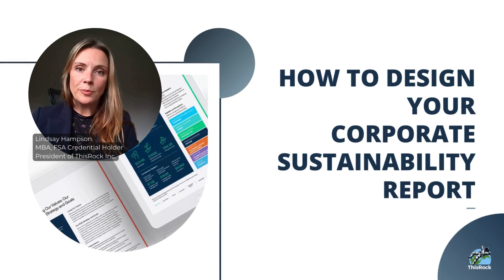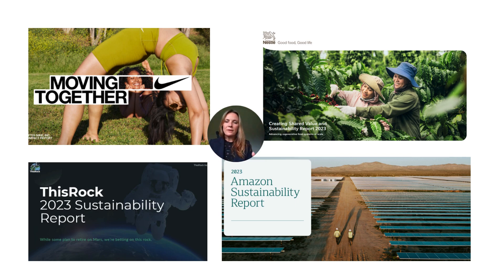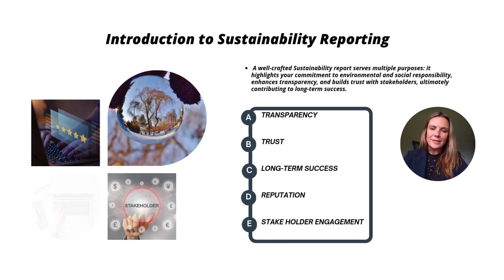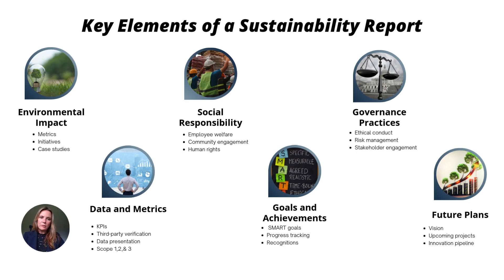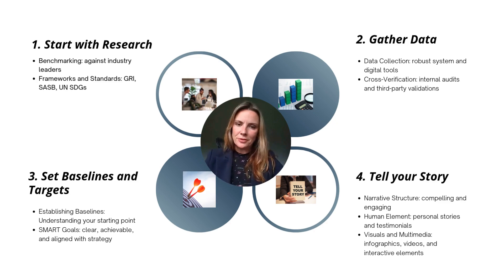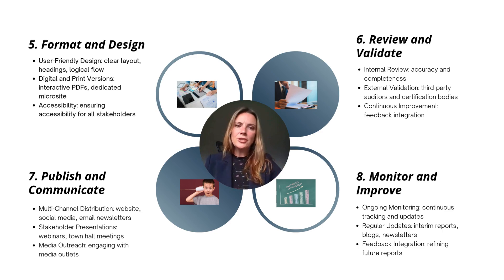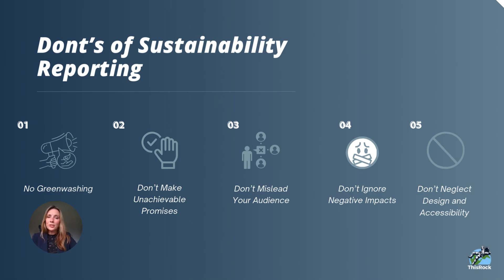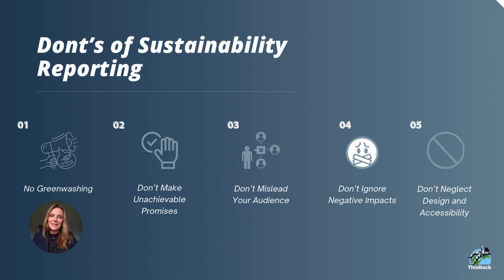How to Design Your Corporate Sustainability Report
In this video, sustainability expert Lindsay Hampson takes you through the essentials of designing a comprehensive and impactful sustainability report. Whether you're new to sustainability reporting or looking to refine your approach, this guide will provide you with valuable insights and actionable steps.

Topics covered include:
Introduction to Corporate Sustainability Reporting
Learn why sustainability reporting is crucial for businesses today and how it benefits both companies and stakeholders.

The Role of Transparency
Discover why transparency is the foundation of an effective sustainability report, helping build trust and credibility.

Key Elements to Include in Your Report
Explore the core components every report should cover: Environmental, Social, and Governance (ESG) factors, data collection, and showcasing achievements.

Setting Goals and Showcasing Achievements
Lindsay walks you through how to set SMART goals and showcase real achievements backed by data and case studies.

Steps to Create an Impactful Report
Learn about the importance of data gathering, storytelling, and stakeholder engagement to craft a report that truly resonates.

Best Practices for Sustainability Reporting
From transparency to accessibility, Lindsay shares best practices that ensure your report is both informative and engaging.

About the Presenter:
Lindsay Hampson is the founder and president of ThisRock Inc., an ESG and sustainability consulting firm based in Hamilton, Ontario. With years of experience helping companies meet their sustainability goals and pass assessments like EcoVadis, Lindsay specializes in creating clear, transparent, and compelling sustainability reports. She brings a wealth of knowledge to the table, making complex topics accessible and actionable for businesses of all sizes.

If you're looking to create or improve your sustainability report, this video will guide you every step of the way.